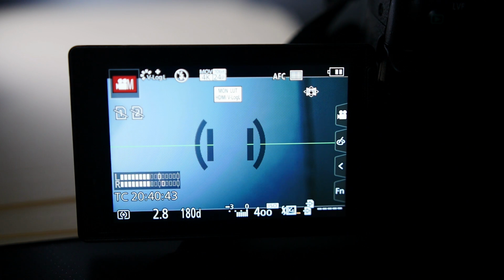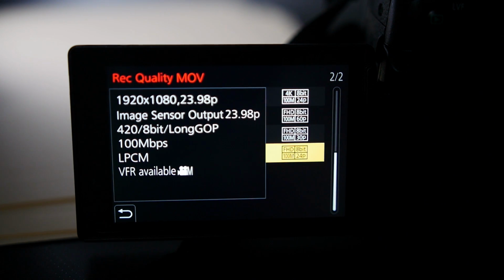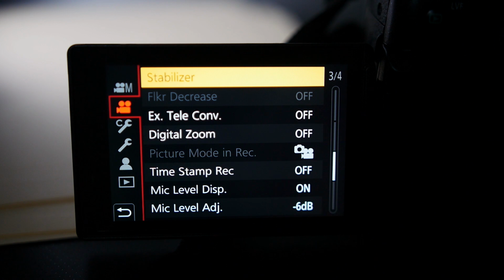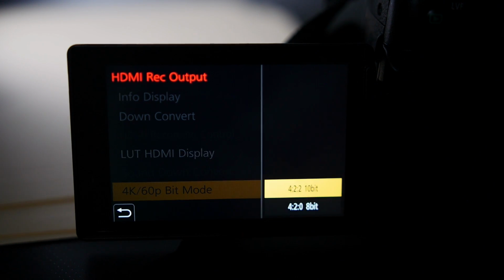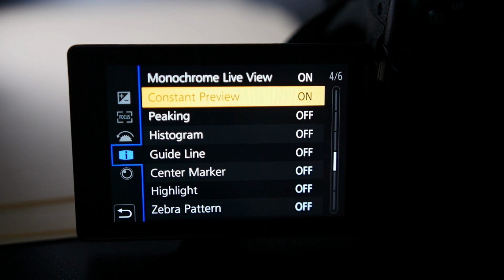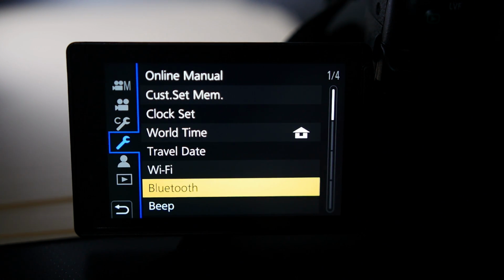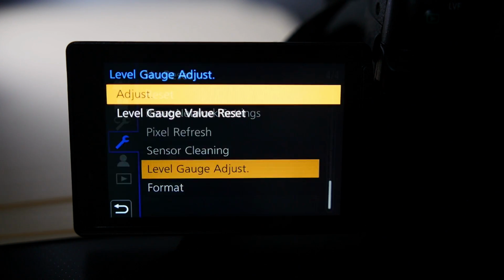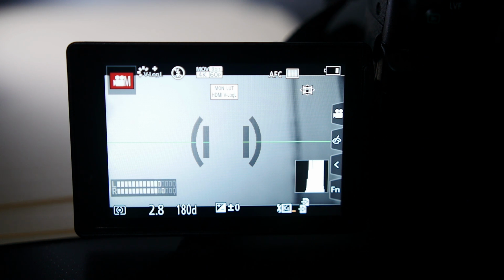Lumix GH5 Video Menu Walkthrough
Long boring video but I thought some people who are interested in camera menus (like I am) might be interested in seeing the menu options on the Lumix GH5. It's very similar to the GH4 but with a few notable exceptions.